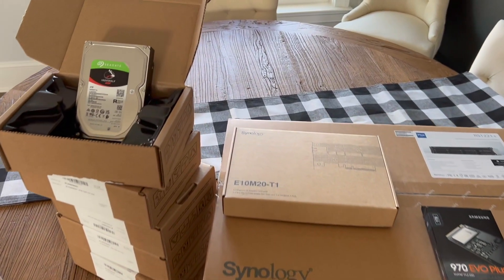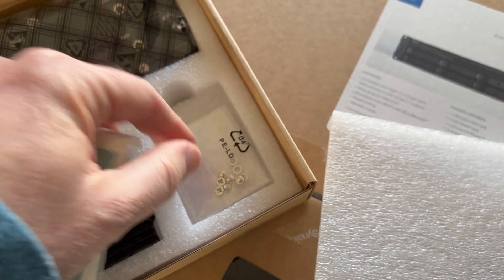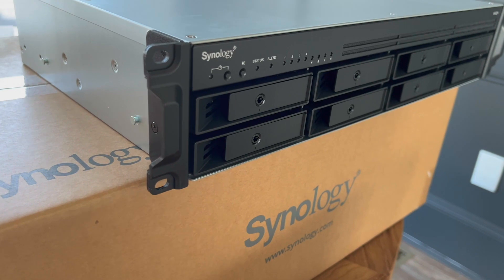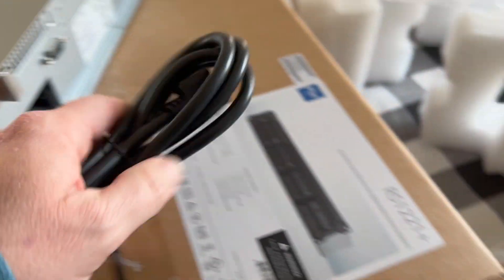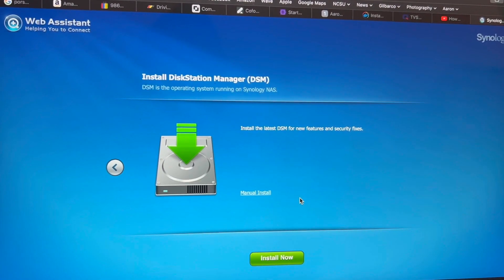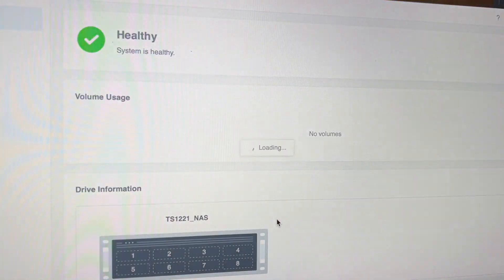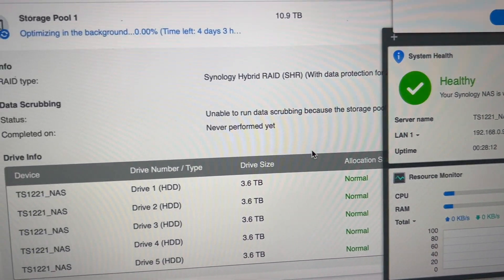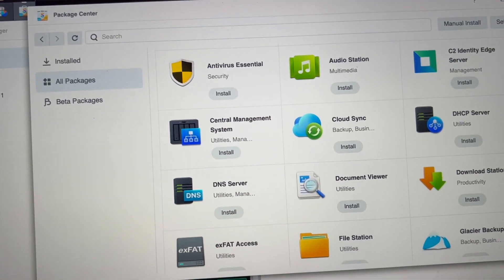Synology RS1221+ NAS with E10M20-T1 expansion card | Unboxing, Setup and Configuration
I just got my first NAS! This video is the unboxing of the RS1221+ along with some Seagate IronWolf HDDs, the E10M20-T1 expansion card that gives you a 10Gb port as well as 2 NVMe slots for cache, and the Samsung 970 EVO Plus NVMe M.2 SSD. More videos to come as I learn how to set up the functionality I purchased it for, including running a Plex server, a web server, and editing my videos for FCPX off of it.

NAS Equipment:
Synology 8 Bay RackStation RS1221+
Seagate IronWolf Pro ST4000NE001 4 TB
Synology 10Gb Ethernet and M.2 Adapter Card E10M20-T1
SAMSUNG 970 EVO Plus SSD 1TB, M.2 NVMe
Noctua 80MM fan

Other Network Gear:
RAISING ELECTRONICS 27U 4 Post Open Frame Network Server Rack
APC 750VA Smart UPS SMT750RM2UC Rack Mount
Tripp Lite Isobar 12 Outlet Network Server Surge Protector, 1U Rack-Mount
Ubiquiti Networks UniFi Dream Machine Pro
Ubiquiti USW-PRO-24-POE | Unifi Gen 2 10 Gigabit Switch
UniFi UAP-AC-PRO Access Point

Diamond Donors:
Luis Alvarenga
Michael Weimorts
Flying Feather Farm - Visit them at flyingfeatherfarm.com